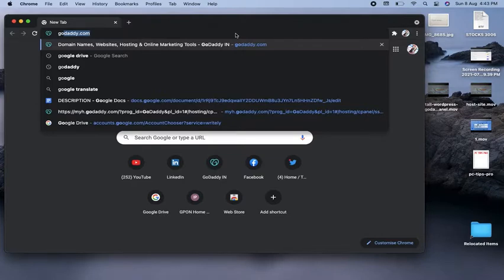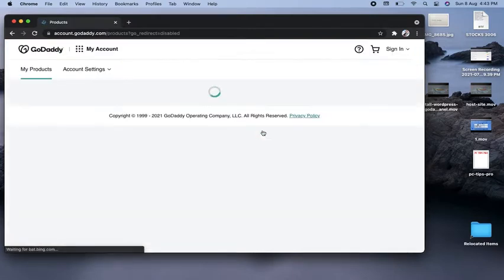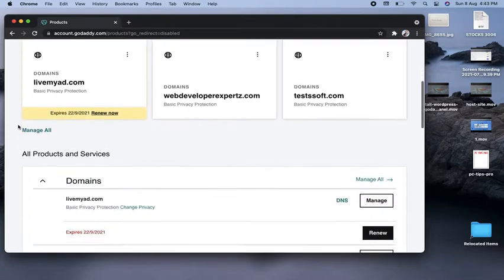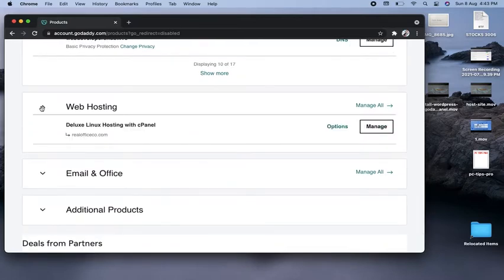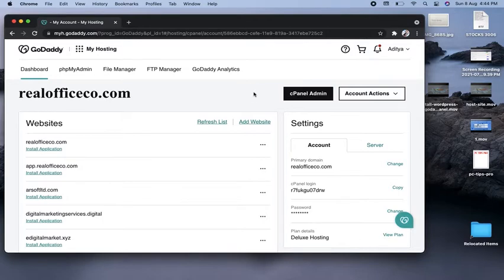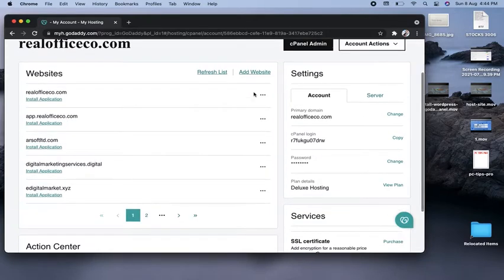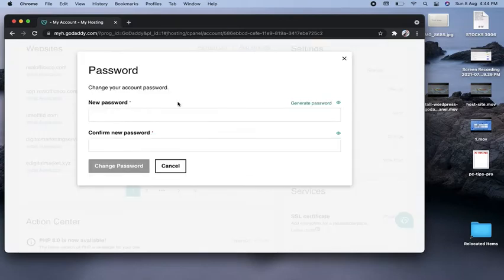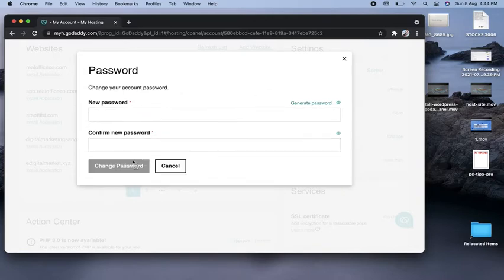How to Change The Admin Password of GoDaddy cPanel Hosting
Hello Guys.

In this video, I have explained how you can change your Godaddy cPanel password within a minute.

Below are the steps you will see in this video to change the password:-

Step 1: Log in to your GoDaddy account.

Step 2: Click on Visit My Account.

Step 3: Scroll down and click on Hosting.

Step 4: Under Settings click on Change Password.

Step 5: Enter your new password.

That's it.

Above are the right and complete steps give to change your Godaddy cPanel password.